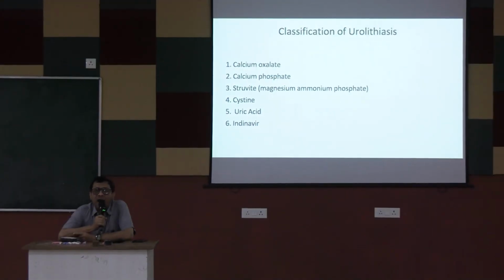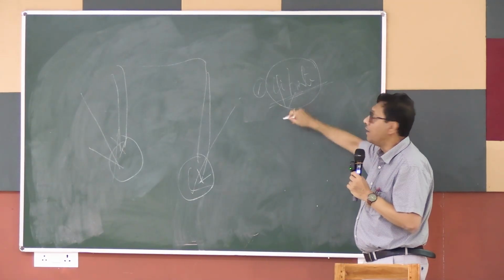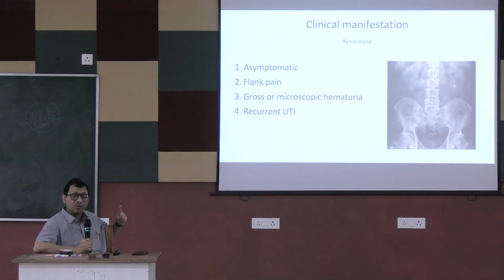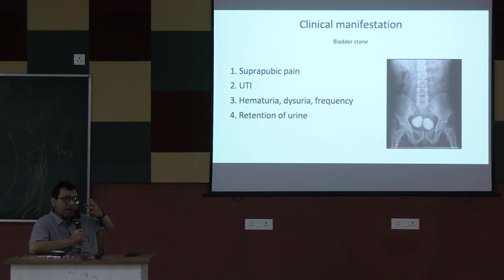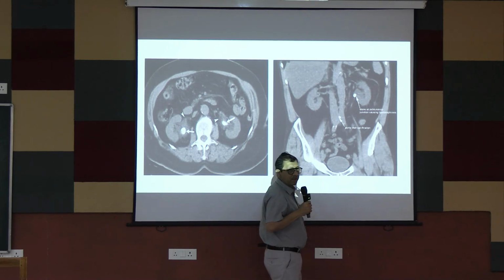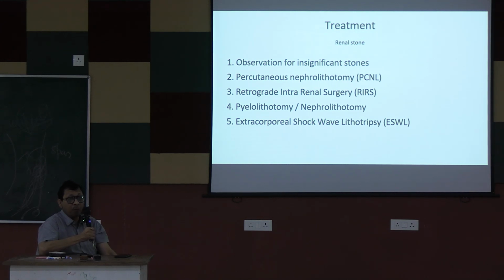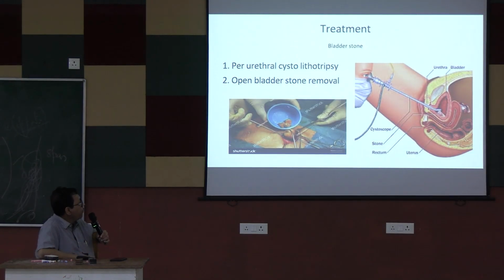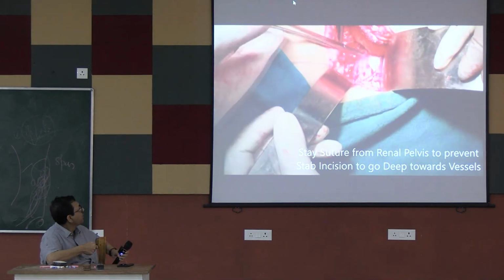Lecture On Kidney Stones Explained: Symptoms, Types, Diagnosis & Treatment | MBBS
Keyword Optimization: Incorporates relevant keywords like "Urinary Stone Disease," "Kidney Stones," "MBBS students," "healthcare professionals," specific stone types, diagnostic methods, and treatment procedures. This will help the video rank better in YouTube and Google search results.
Detailed Summary with Timestamps: Provides a clear overview of the topics covered, with timestamps allowing viewers to easily navigate to sections of interest. This enhances user experience and watch time.
Target Audience Identification: Clearly states who the video is for, helping to attract the right viewers.
Call to Engagement (Implicit): While not a direct call to action, the informative nature and structure encourage viewers to watch and learn.
Hashtags: Relevant hashtags are included to increase discoverability within the YouTube platform.

On: SURGERY by Dr. Ranjan Kr. Dey
(MBBS Batch: 2021-22)
Conducted on: 10-05-25